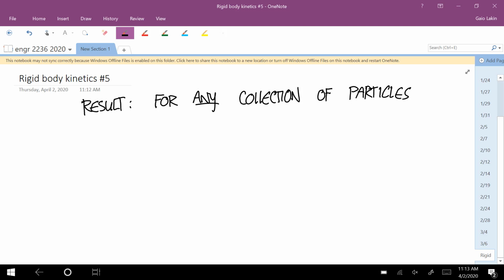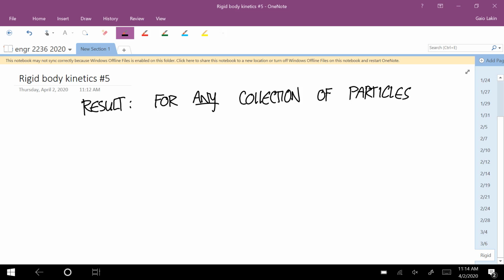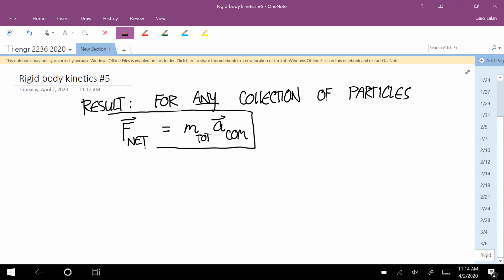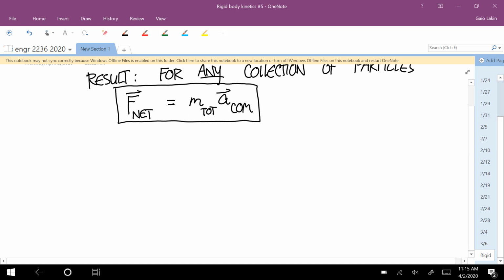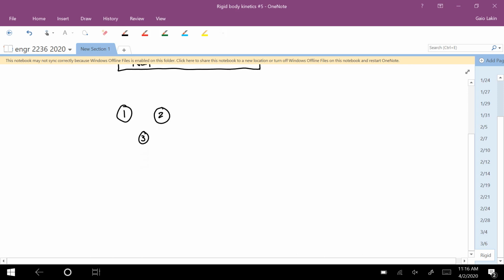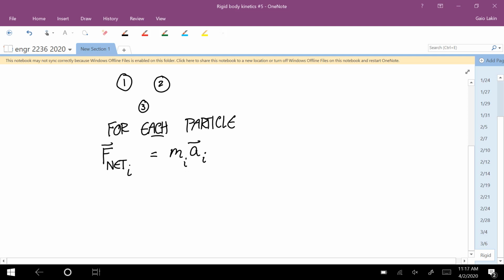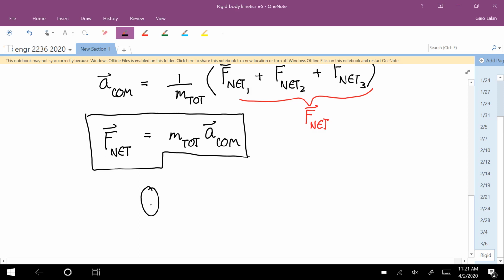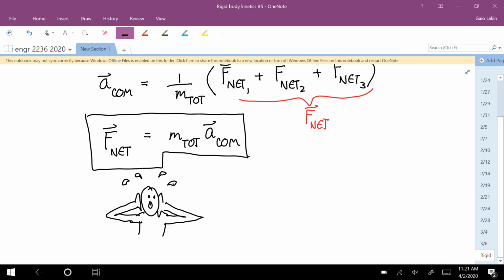Q: rigid body kinetics #5